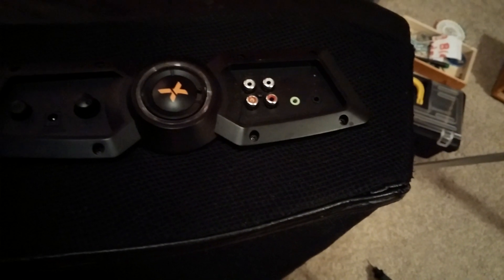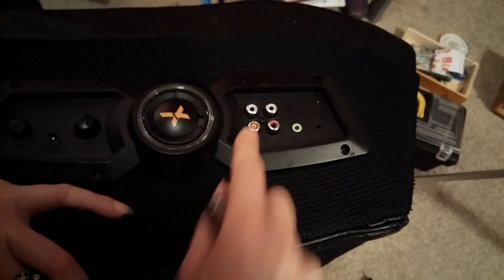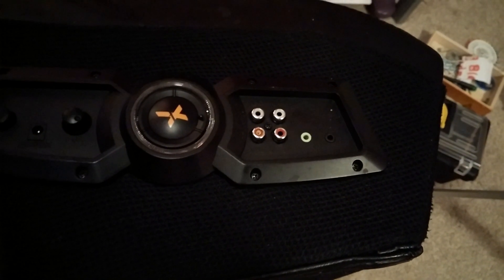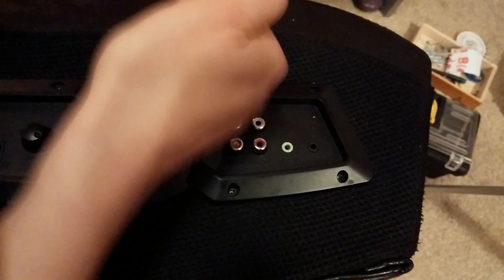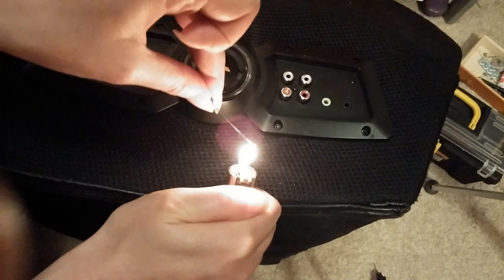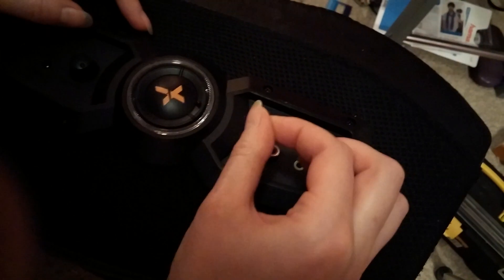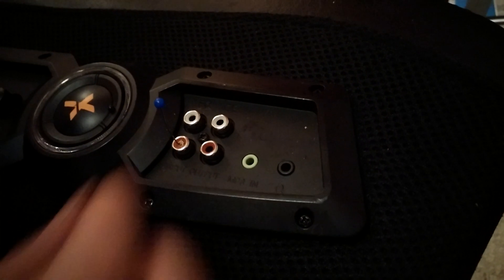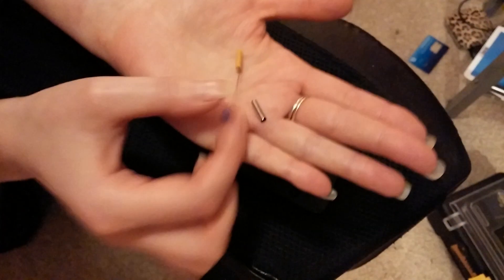How to Remove A Broken / Snapped RCA Cable from a Phono Socket in X-Rocker Chair or Amp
I managed to snap off an RCA lead leaving the pins stuck inside the sockets on my X-Rocker chair, when I bashed it my accident with a hoover.  Yes, I too was amazed that I actually hoovered.  This video shows how to extract the broken pins.

I'd say lessons learnt about using cheap cables, but they need to be rather long cables for such a chair.

The drilling part may be completely unnecessary if you have the strength to push the pin into the plastic part of the cable.  It's a lot safe if you don't.  But I am very handy with a Dremel and didn't have the strength.  If you do, make sure you use a very fine drill bit.

It's important to leave the pin for a bit.  If you don't let it cool it won't set and will slide straight back out of the broken connector

Please excuse my camera man's thumb, it's not representative of his usual work :)

Find this useful?  Your can buy me a drink :)